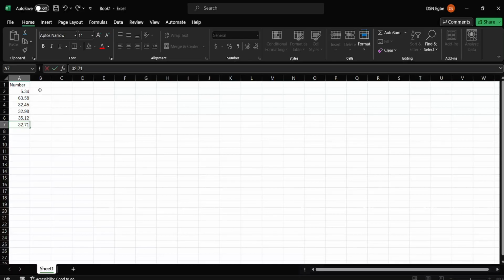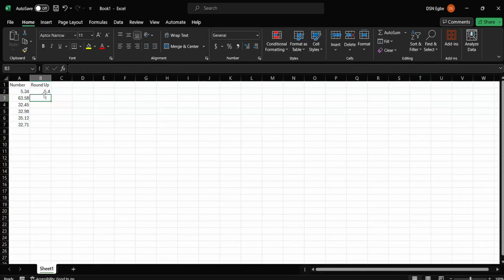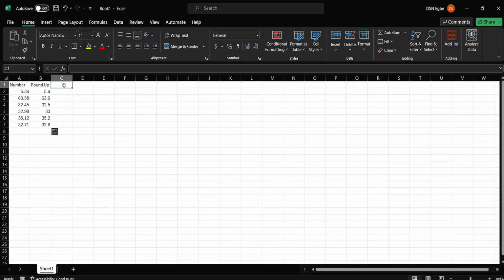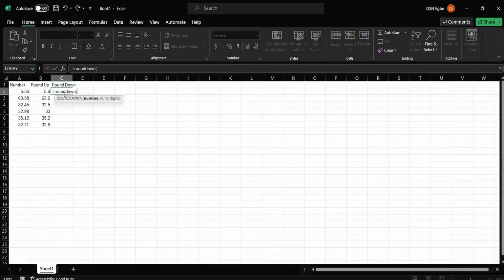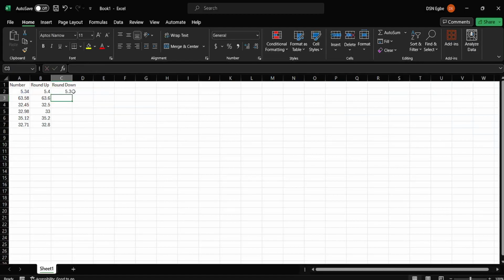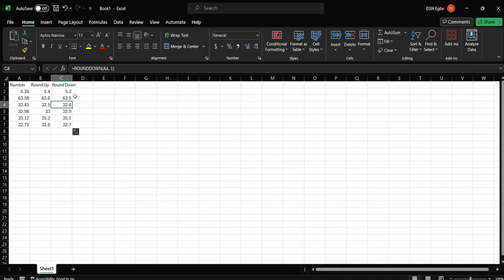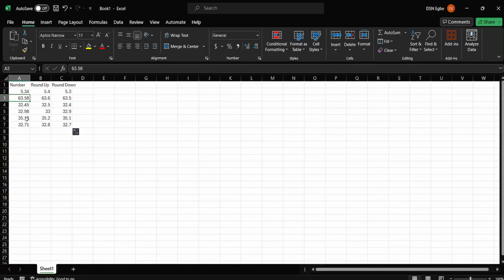How to use ROUNDUP() and ROUNDDOWN() functions in Microsoft Excel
Learn how to use the ROUNDUP() and ROUNDDOWN() functions in Microsoft Excel